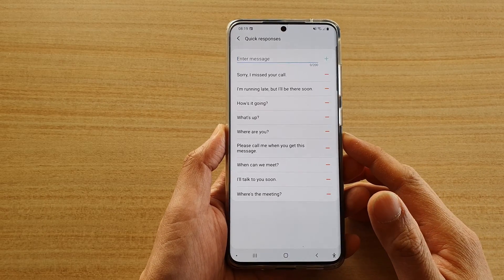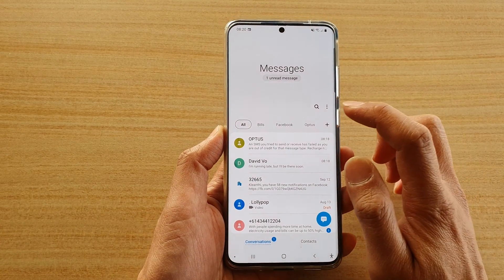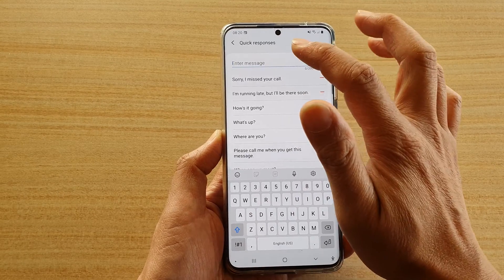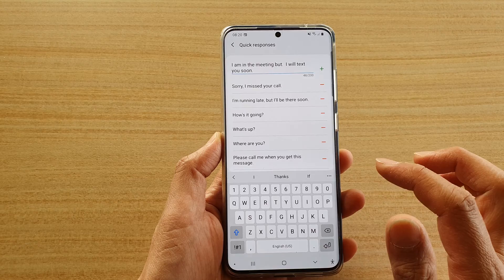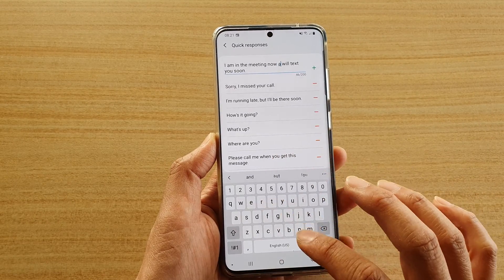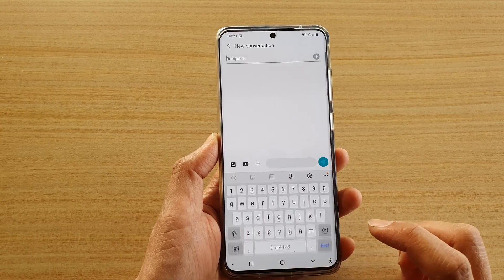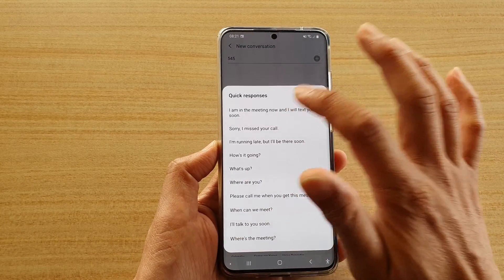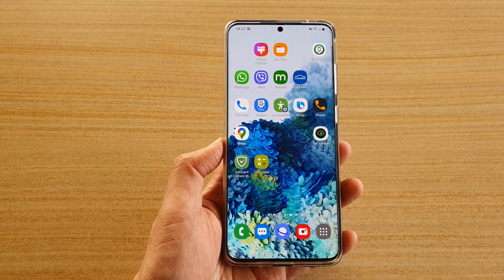Galaxy S20/S20+: How to Add Custom Quick Response for Text Messages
Learn how you can add custom quick response for text messages on Galaxy S20 / S20 Plus / S20 Ultra.

Android 10.